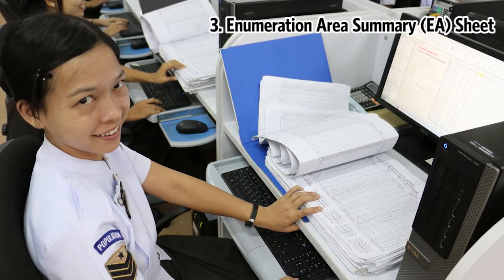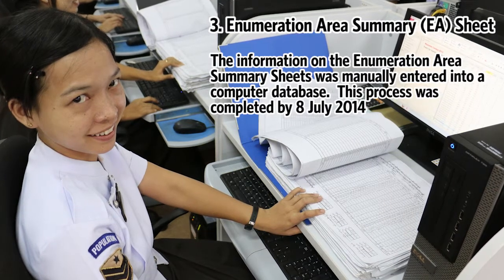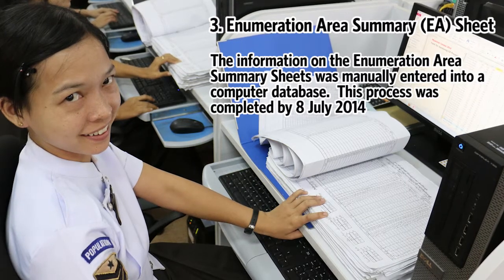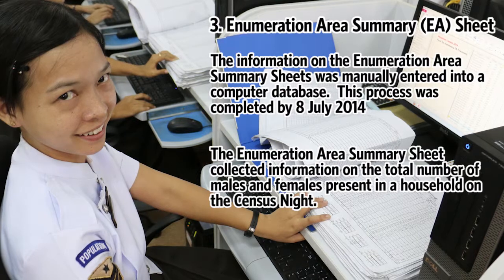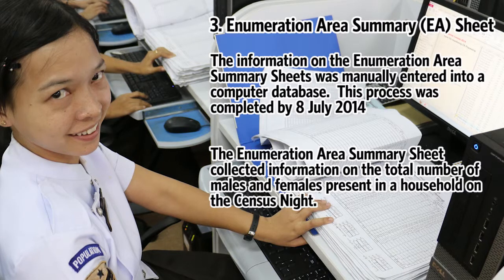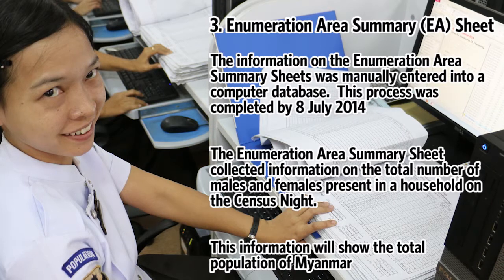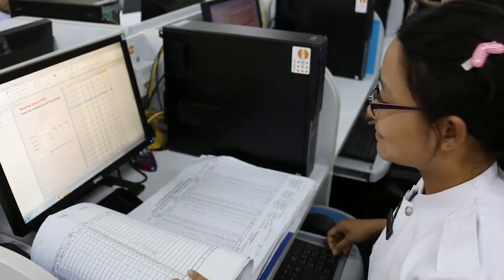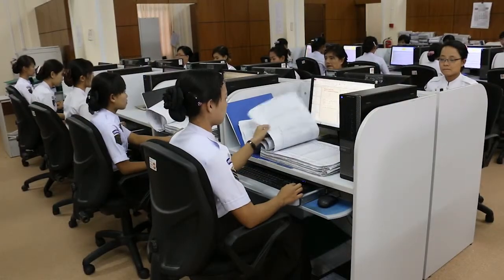3 Enumeration Area Summary sheet